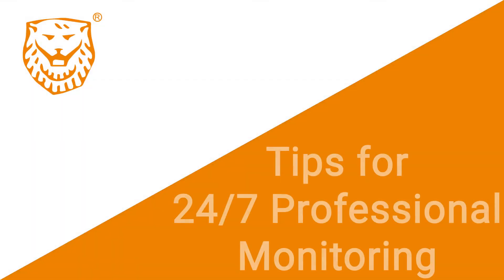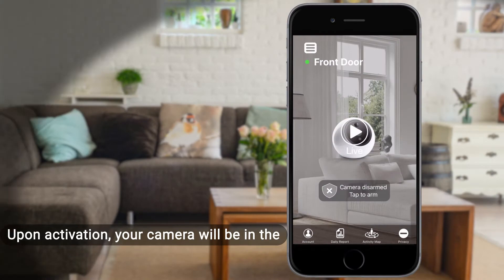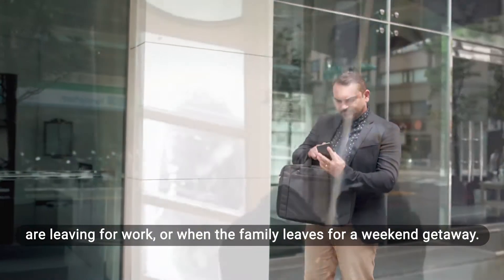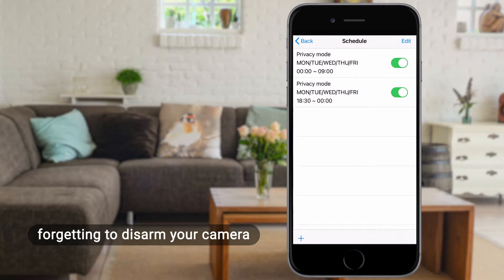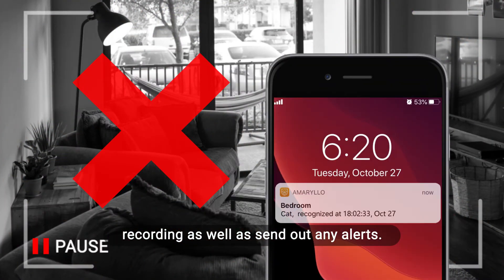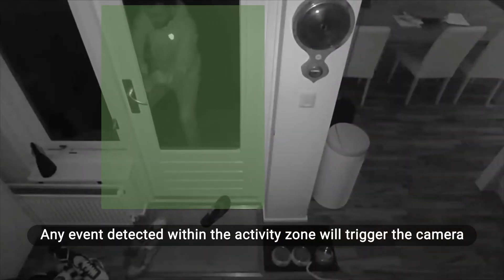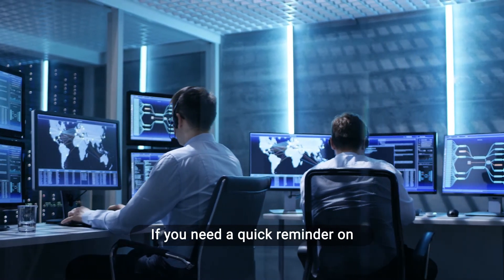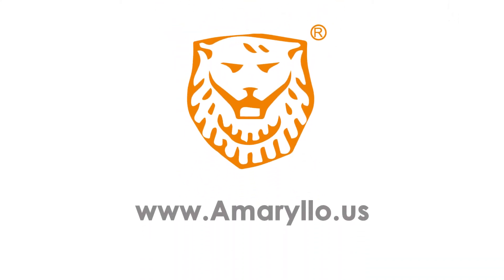2 must use features with your 24/7 Professional Monitoring Service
Use the "Arm" and "Disarm" feature within the app to turn on professional monitoring when you're away. Or set up a schedule for the camera to enter privacy mode automatically when you come back home. Only want to know if someone enters your door? Setup activity or blockout zones to know immediately when someone is where they shouldn't be.